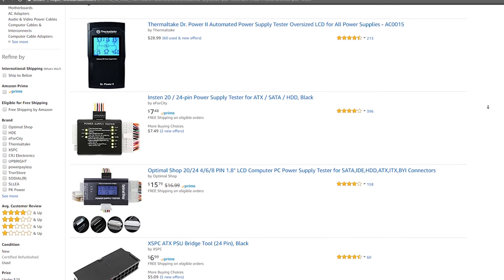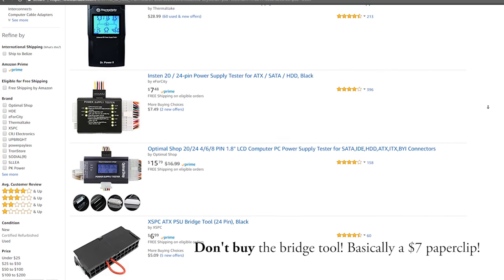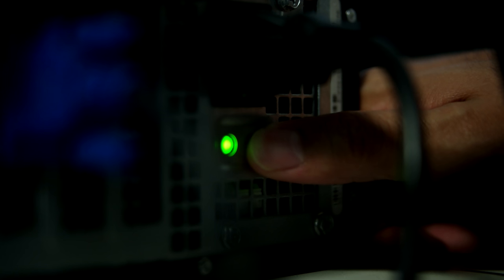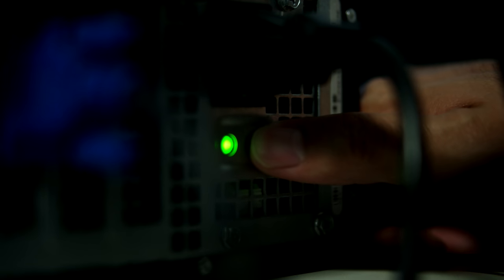How To Test Your Power Supply With A Paperclip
Well my motherboard died on me and I decided to make this video.  More content to come when I get my new PC parts!